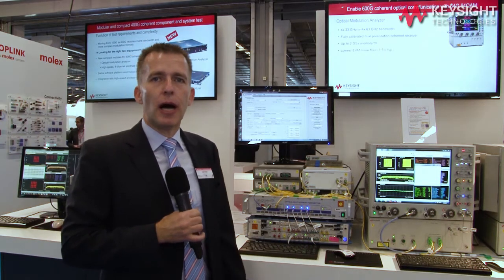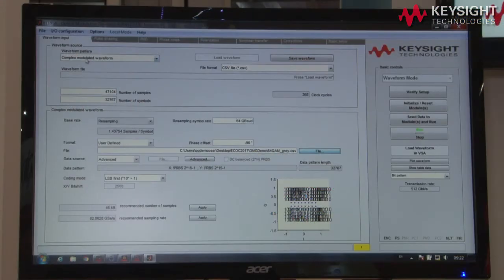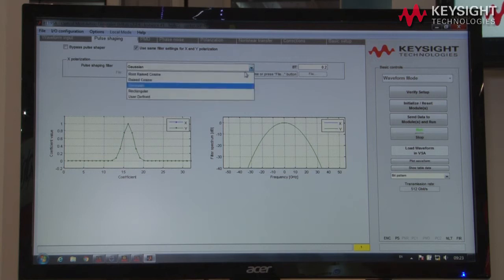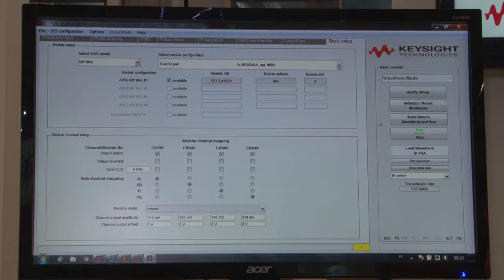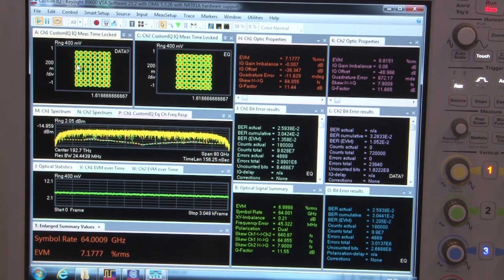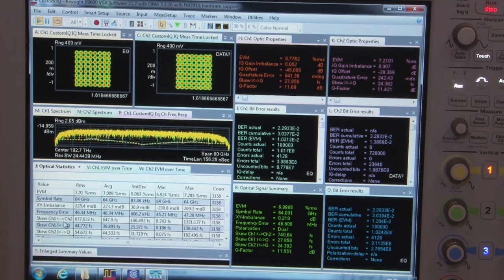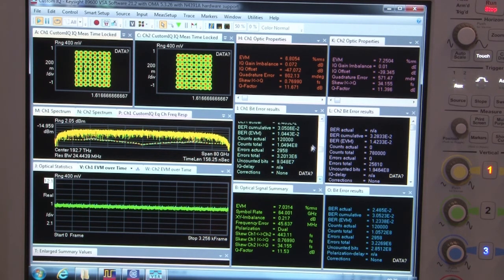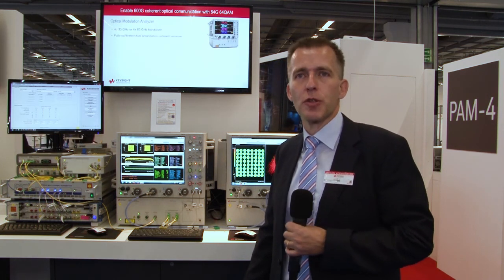ECOC 2017 Demo: Enable 600G coherent optical communication with 64G 64QAM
Coherent optical communication continuously develops to terabit speed classes. This generates a demand to characterize coherent optical transceiver systems and components enabling 600 G and Terabit networks. Keysight's end to end test solution contains an Optical Modulation Generator and Optical Modulation Analyzer to test 64G 64QAM.